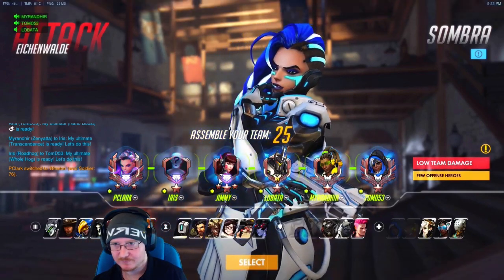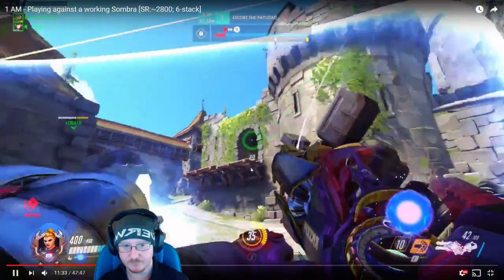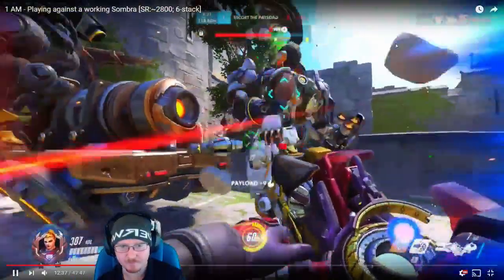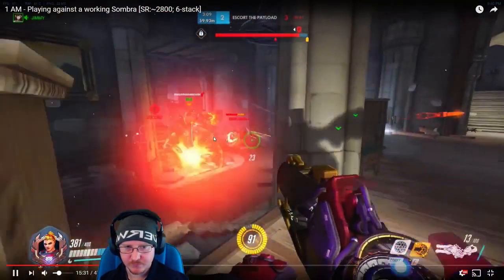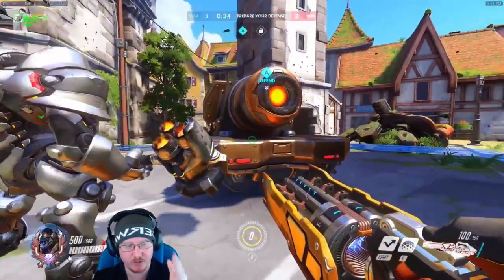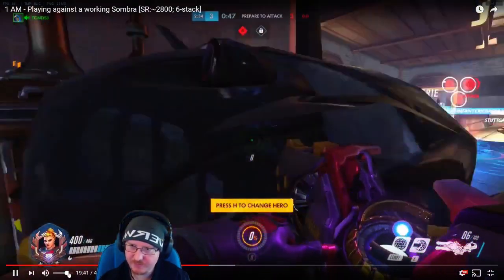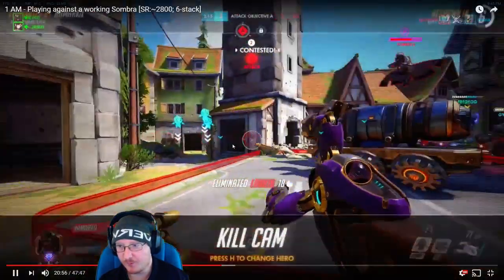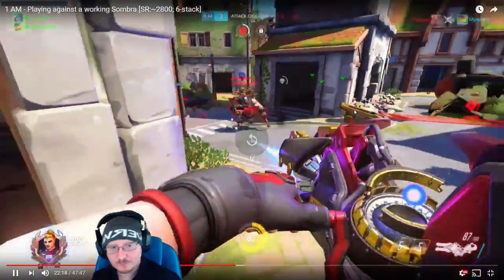Six Stacking! Review & Guide - Coaching the Many [P2]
As part of our wonderful Many community, a group got together to play regularly. Here we go over their footage, talk about six stacks, and the amount of control and optimisation you can have when playing like that!

If you want YOUR footage looked at, send a recorded game to with the [Hero Name] and [Rating] in the title, and a quick description in the main body!

on Friday and Saturday nights at 10pm GMT! Come join us!